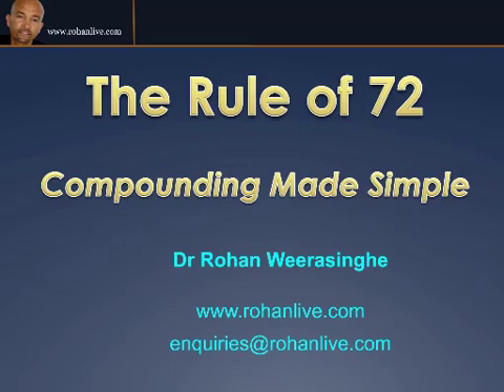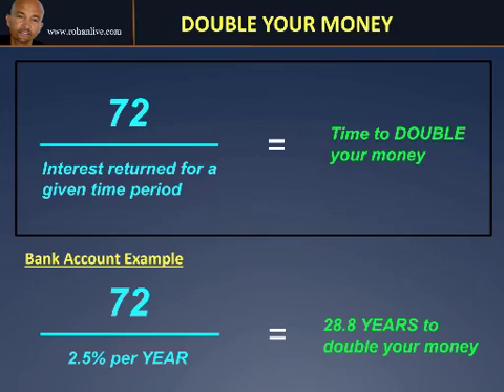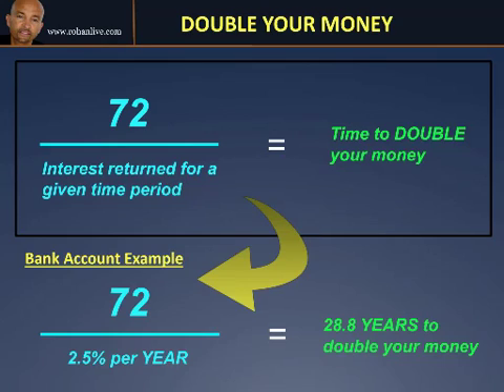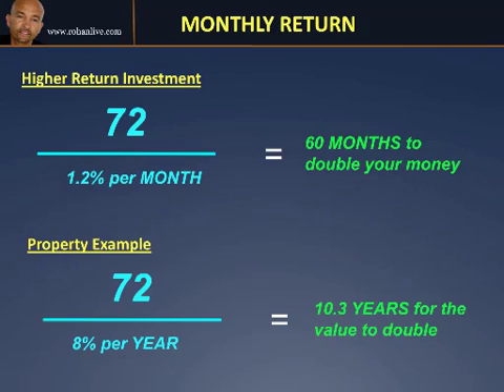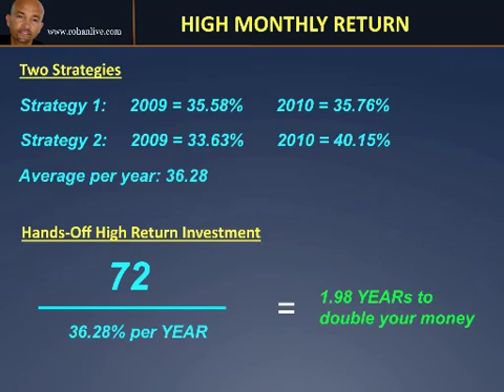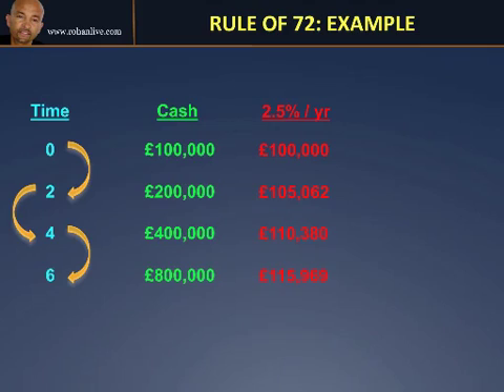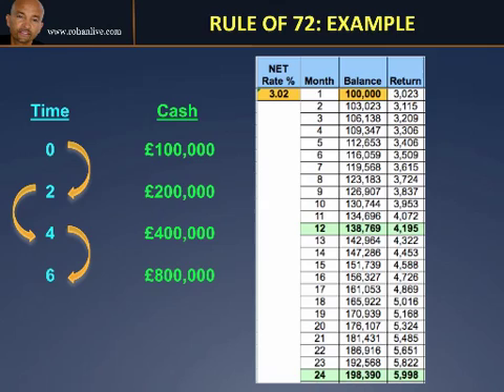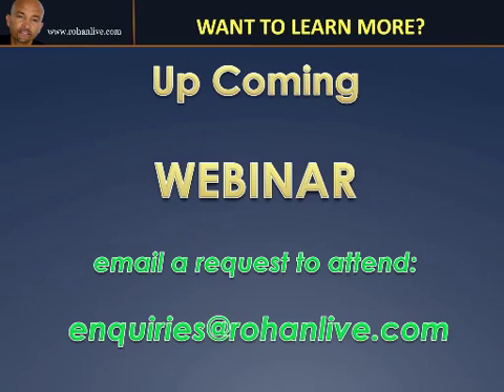The Rule Of 72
Rohan Weerasinghe describes the Rule of 72 and how you can apply it to different investments including property and FOREX based investments. You will also see examples for actual returns and have an opportunity to apply this to your own investments. Learn how to calculate the time it takes to double your money so that you can plan your financial strategy.